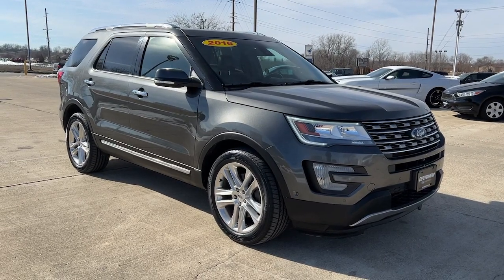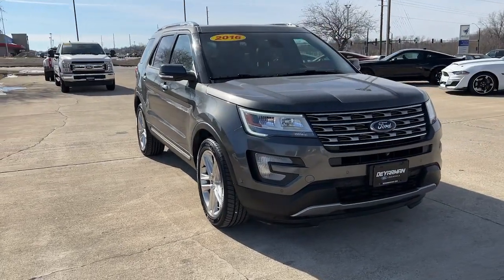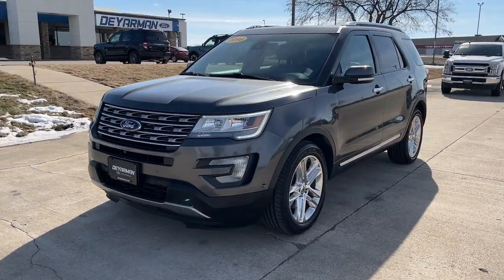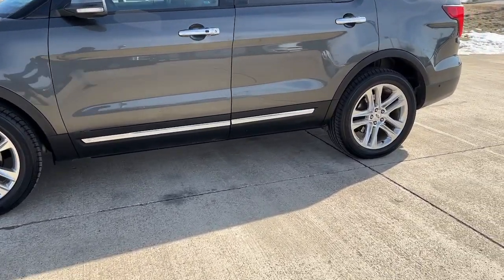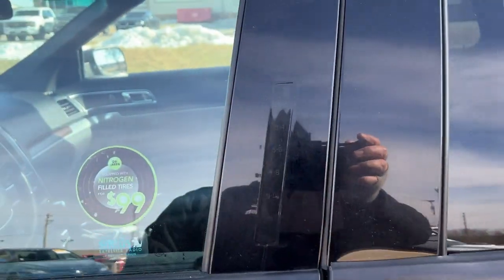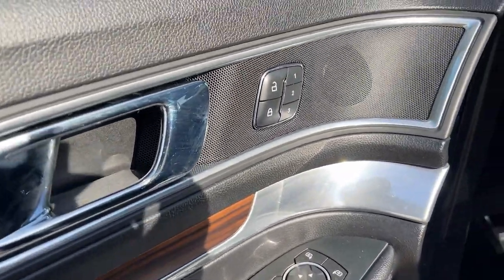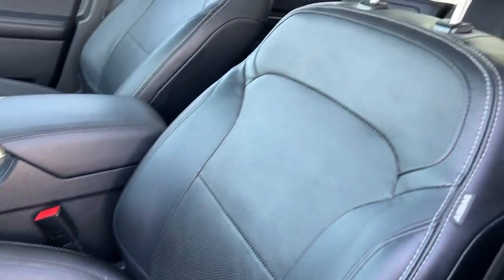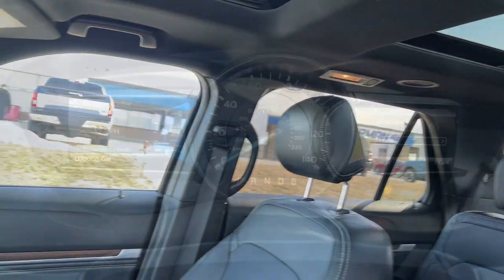2016 Ford Explorer Indianola, Norwalk, Carlisle, Des Moines, New Virginia, IA F3871A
Used 2016 Ford Explorer available in Indianola, Iowa at DeYarman Ford. Servicing the Norwalk, Carlisle, Des Moines, New Virginia, IA area.

2406 N. Jefferson Way

Recent Arrival! Odometer is 7311 miles below market average! Gray 2016 Ford Explorer Limited 4WD 6-Speed Automatic with Select-Shift 3.5L 6-Cylinder SMPI DOHCbrbrbrAwards:br  * 2016 KBB.com 5-Year Cost to Own Awards   * 2016 KBB.com Best Buy Awards Finalist   * 2016 KBB.com Brand Image Awards